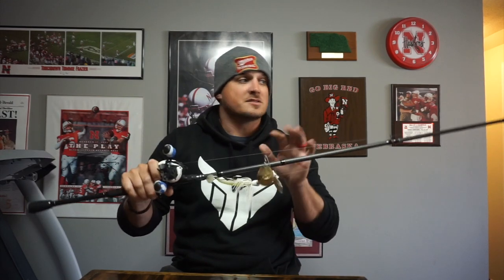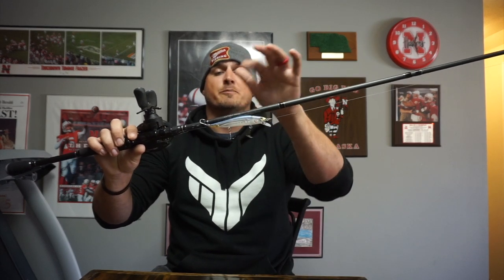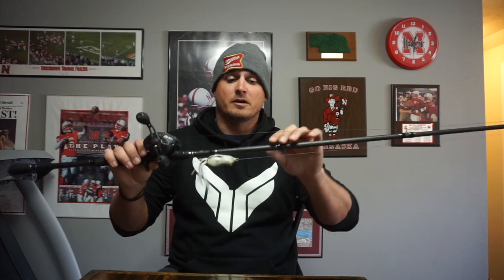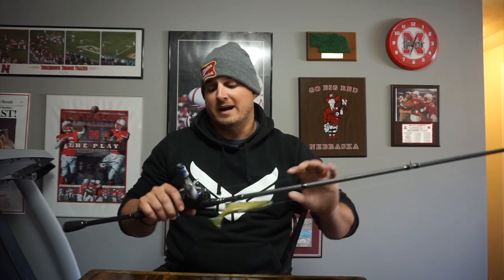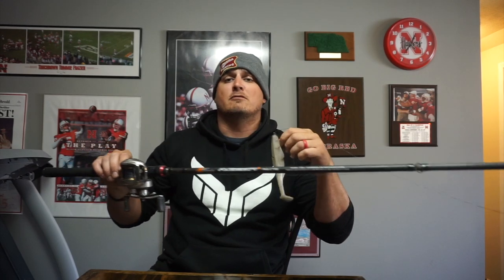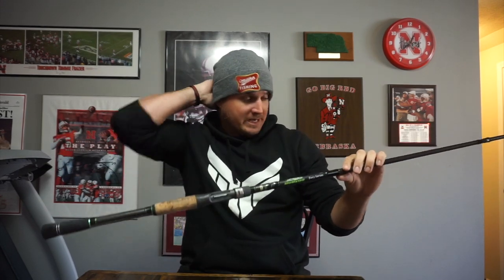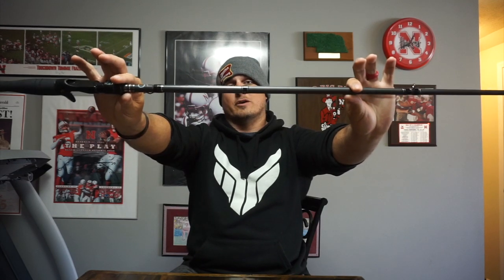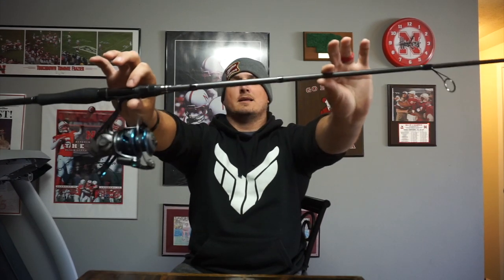Bass Fishing Rod & Reel Arsenal 2018 (FINALLY)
In today's video I go over the rods and reels that make up my 2018 arsenal! I did my best to outline which rods are best for which techniques, but if you have any questions please ask below! New?

Use "MF10" at checkout to SAVE!!